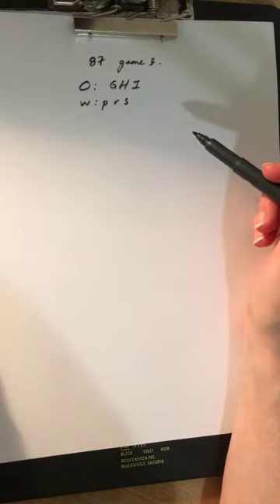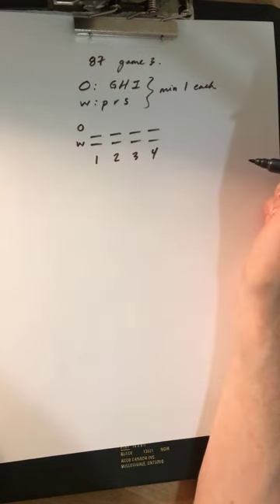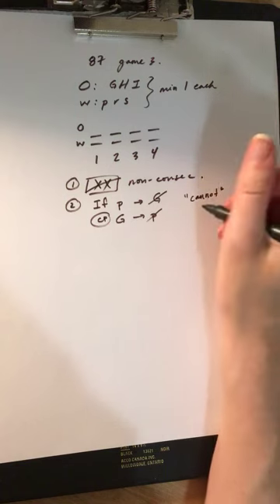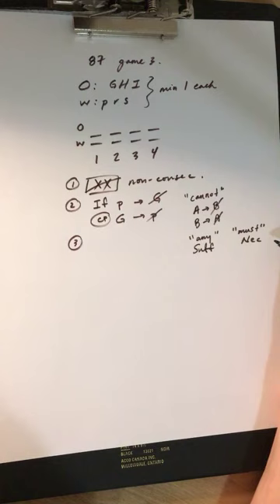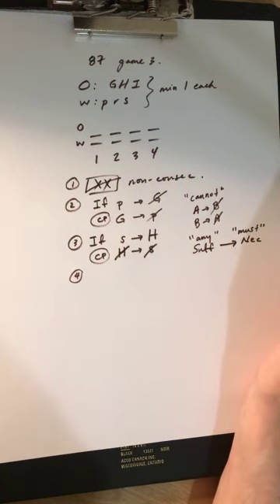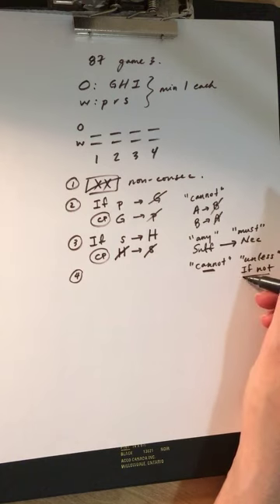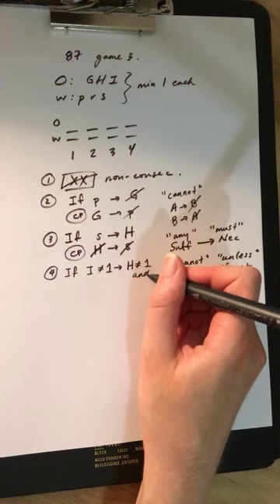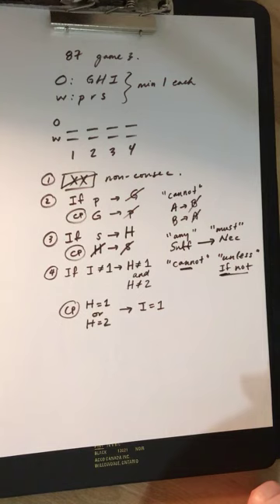LSAT PrepTest 87 game 3 setup